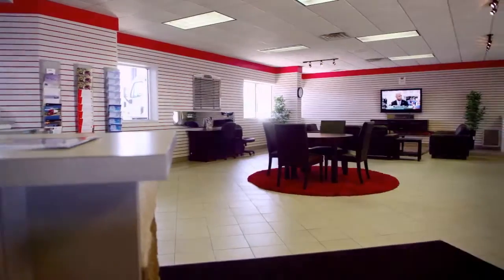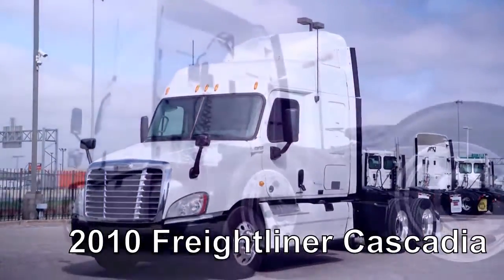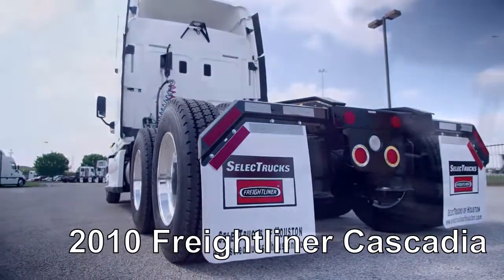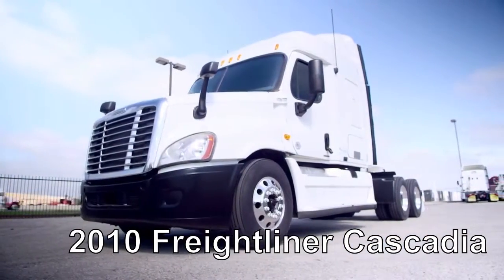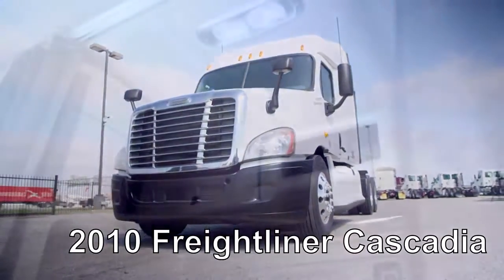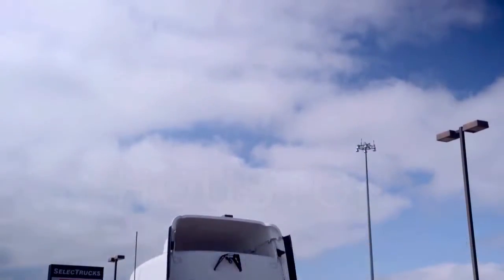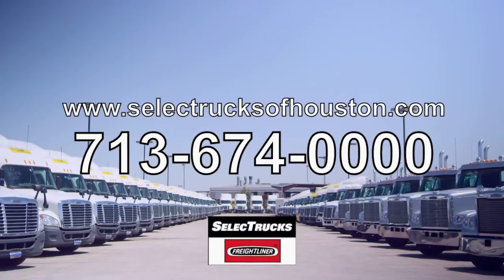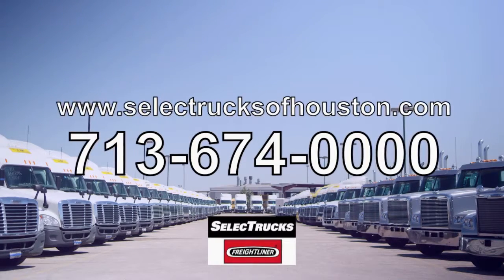2010 Freightliner Cascadia Houston, TX | Used Freightliner Cascadia Houston, TX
Today we have a group of Very Nice Fleet Maintained 2010 Freightliner Cascadia Day Cabs that were maintained by a major US trucking fleet.  Freightliner is THE number one selling class 8 truck on the market today.  These Cascadia day cabs have a very fuel efficient Detroit DD15 455 horse power engine with a 10 speed Eaton Fuller transmission and a 3.58 gear ratio, a 234” wheel base, 12,000# front axle, 40,000# rear axles, air ride suspension, air slide 5th wheel, duel 80 gallon fuel capacity, Jake brake and 6 BRAND NEW virgin 22.5” tires.  Let’s talk about the interior that’s loaded up with extras……Air ride driver’s seat for ultimate comfort on the long haul, power windows and mirrors, AM/FM CD player, lots of room and storage and a new matress.  Our trucks go thru a rigorous inspection where repairs are completed by factory trained technicians.They are also professionally detailed inside and outside for a like-new appearance.  Freightliner Used truck Warranties are available for up to 2 years.  These trucks have between 400k to 600k miles and are in excellent condition. We have over 600 used trucks in inventory.  So come out and visit us at our state of the art facility with indoor showroom at 10011 North Loop East, Houston Texas, or to see all of our trucks visit our Our toll free number is .  We look forward to helping you with your next truck!